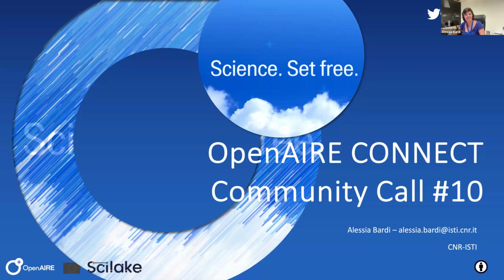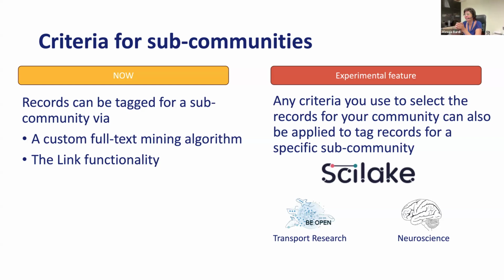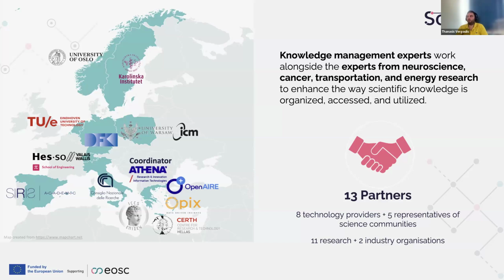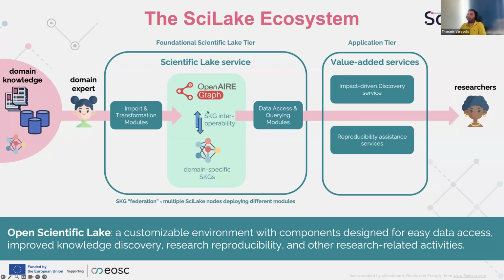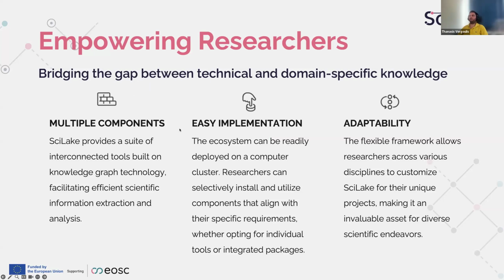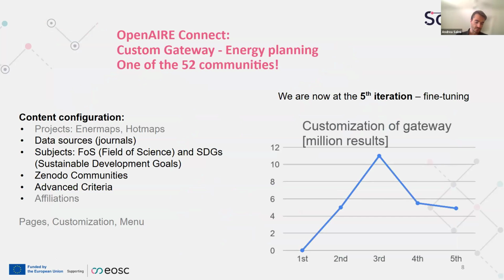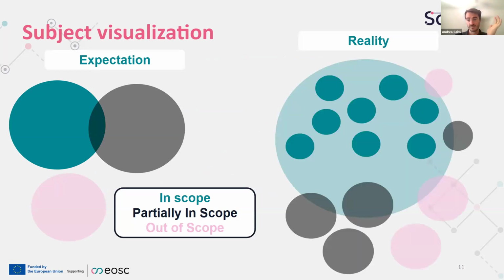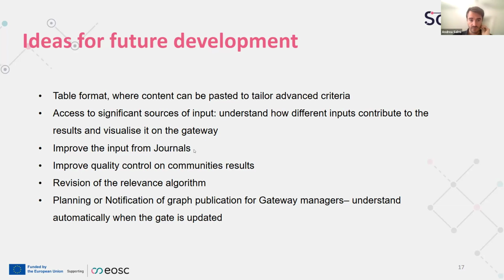10th CONNECT Community Call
10th OpenAIRE CONNECT Community Call, 1 July 2025

Agenda:
- Novelties in OpenAIRE CONNECT - Alessia Bardi, CNR
- The Scilake project and its pilots - Thanasis Vergoulis, ATHENA RC
- The Scilake pilot on Energy Planning - Andrea Salmi, HES-SO Valais-Wallis
- Q&A